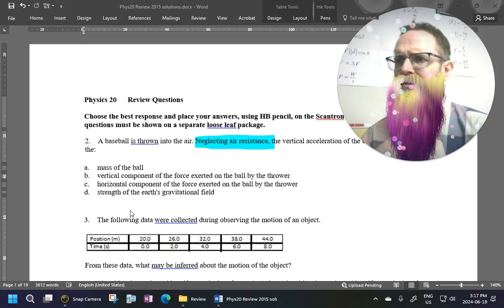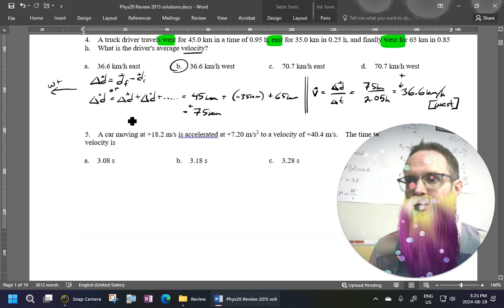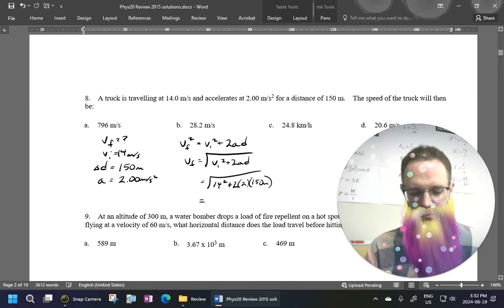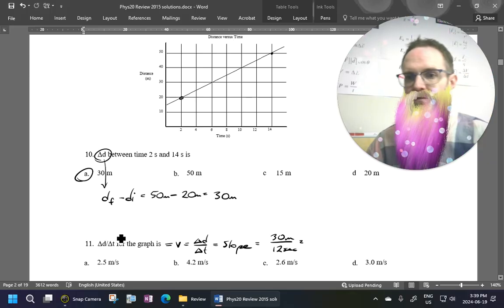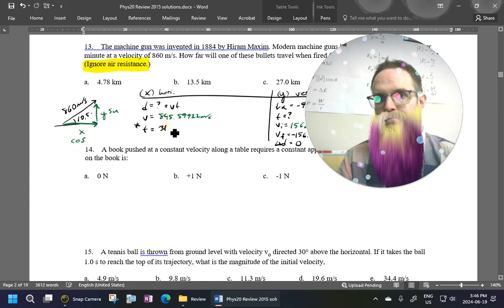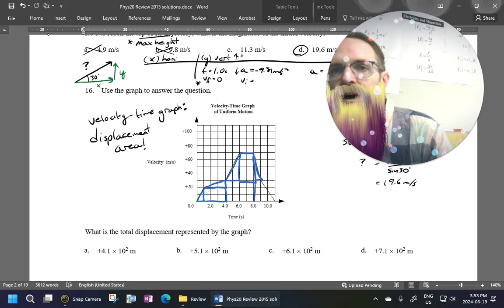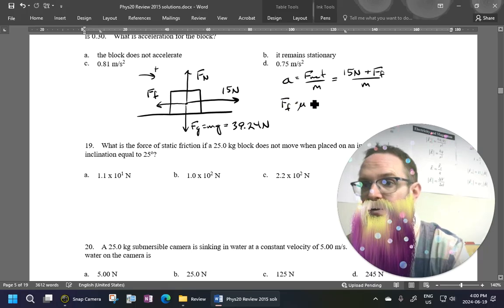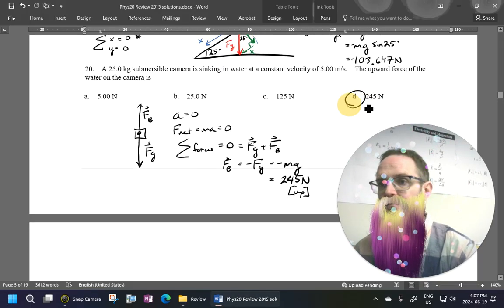Phys20 Review 2015 solutions 1 20